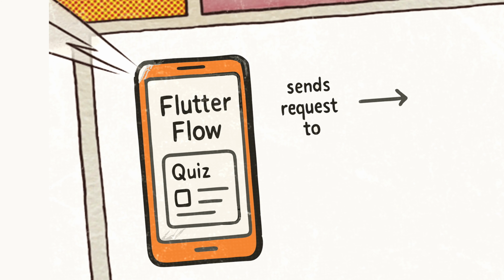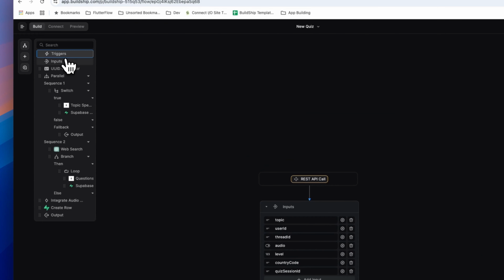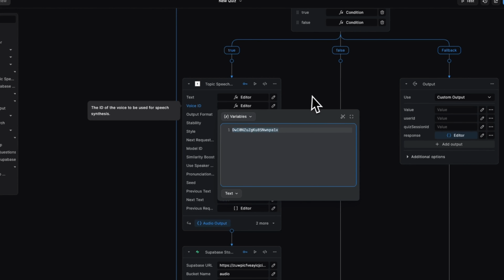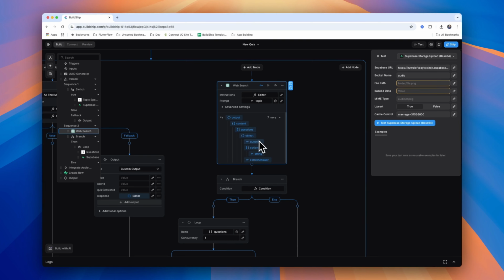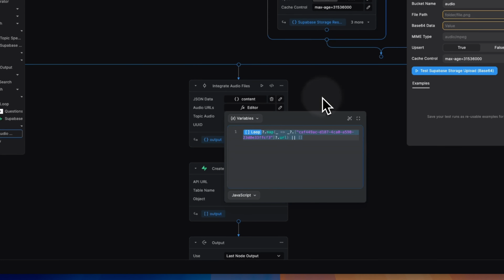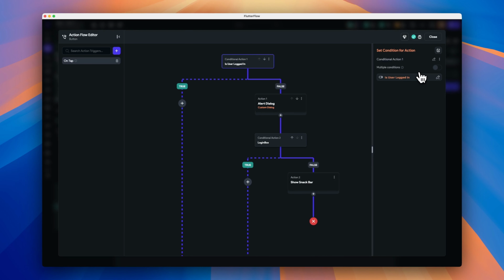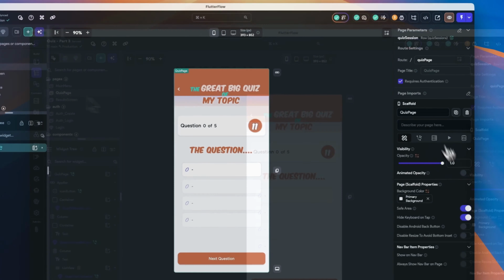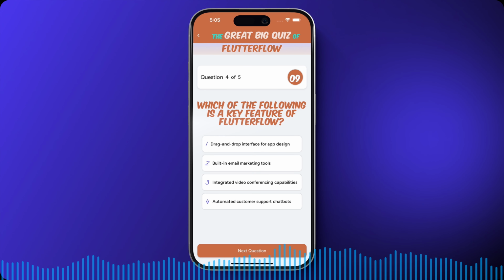The Great Big Quiz — Part 3: Voice-Hosted Rounds (ElevenLabs + FlutterFlow)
Give your quiz a personality: generate voices, process audio server-side, and play seamlessly in app.

We wire up ElevenLabs for AI voices, push audio processing to the backend, and integrate a smooth audio player in FlutterFlow—snappy, reliable, and fun.

 • ElevenLabs voice gen & asset handling
 • BuildShip back-end audio processing
 • FlutterFlow audio playback flows
 • UX tips for timing & data loading

Timestamps
00:00 - Introduction & Recap
00:24 - Generating a Unique AI Host Voice
00:38 - App Design & Data Flow Overview
01:23 - Why Backend Audio Processing?
02:23 - Picking the Perfect AI Host in ElevenLabs
02:59 - Integrating Voice ID into BuildShip
03:39 - Adding Topic Announcements with TTS
04:10 - Storing and Serving Audio Files
05:25 - Generating Audio for Each Quiz Question
06:05 - Integrating Audio URLs into Quiz Data
07:44 - Updating Supabase and FlutterFlow
09:44 - Adding Audio Playback in the App
12:14 - Playing Audio for Each Question
12:54 - The Quiz Comes to Life!
13:07 - Welcome Message from the AI Host
13:35 - Sample Quiz Questions
14:01 - What’s Next & Deployment Tips
14:09 - Like & Subscribe!